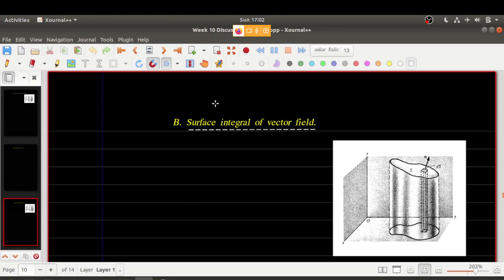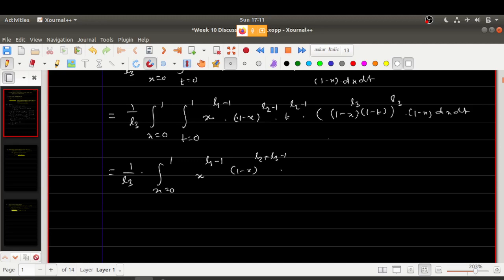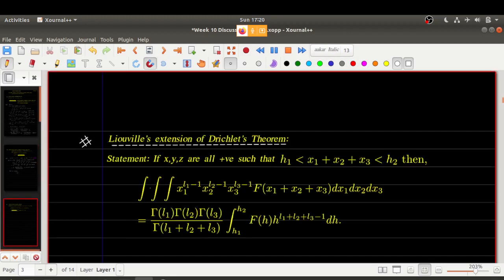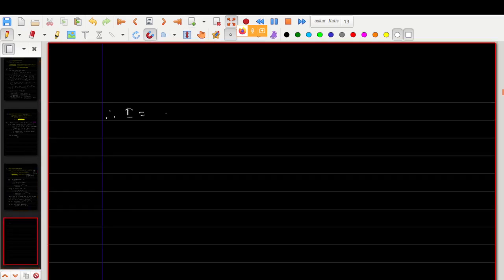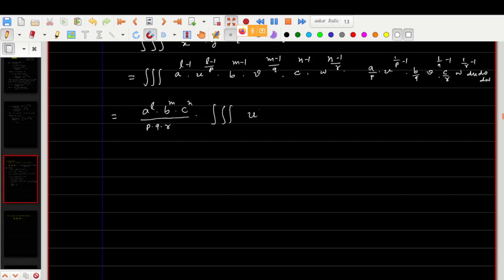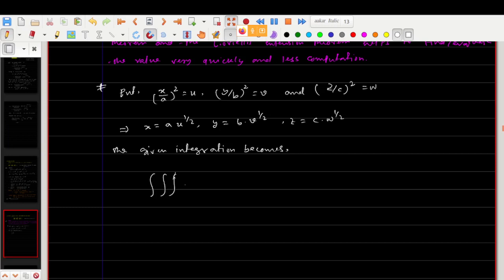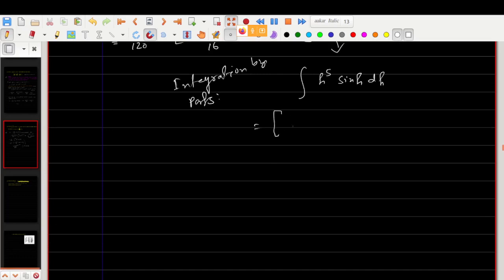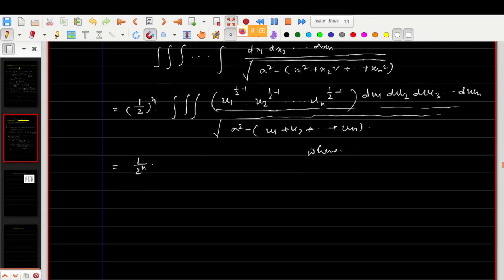Week10 Part1 Discussion Session ( noc23-ma27 )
Week10 Part1 discussion session for the NPTEL course noc23-ma27 (Integral and Vector calculus). Dirichlet's theorem for volume integral,  Liouville's extension of Dirichlet's theorem, Surface integral, Polar form, Gauss Divergence Theorem. Application.